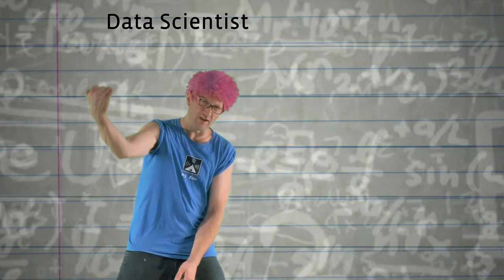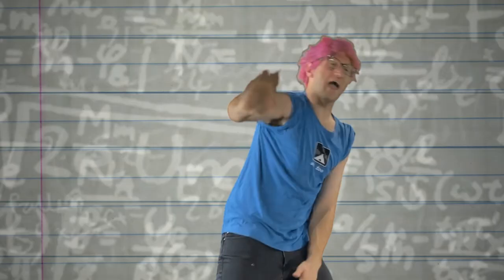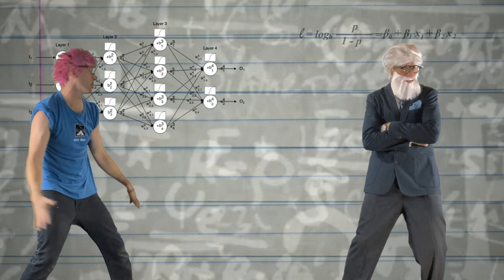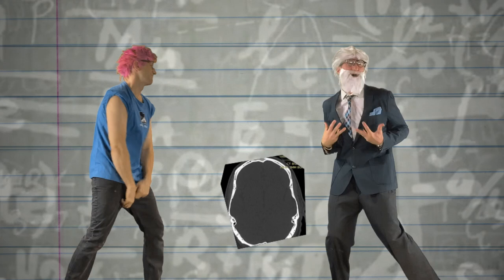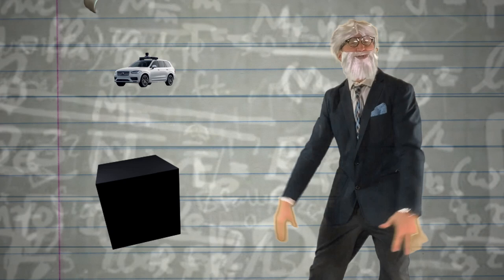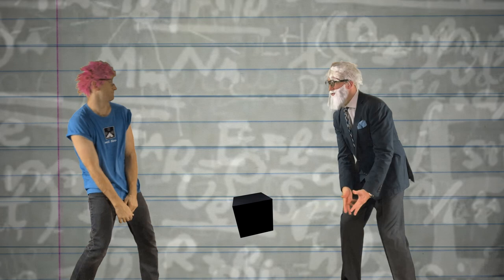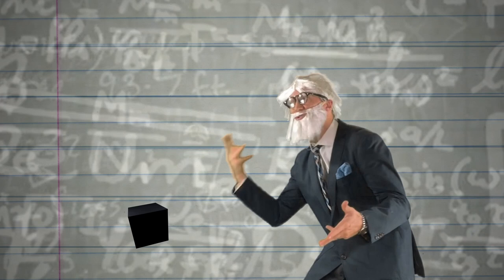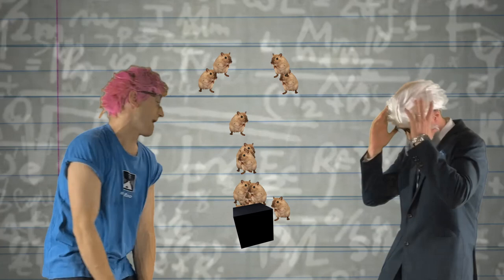Data Science – Baba Brinkman Music Video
Rap battle between a data scientist and a classical statistician, arguing for predictive algorithmic models versus inferential data models respectively.

Music Produced, Mixed, and Mastered by Mr. Simmonds

Video by Haley Monson

Made with support from alteryx